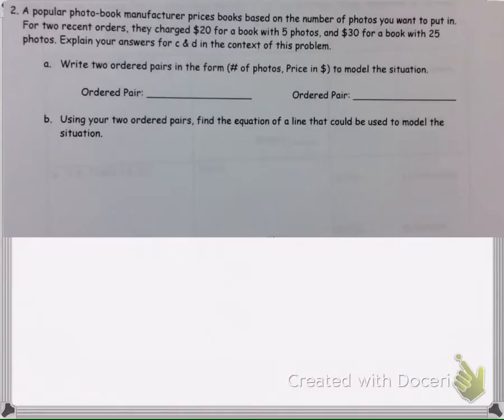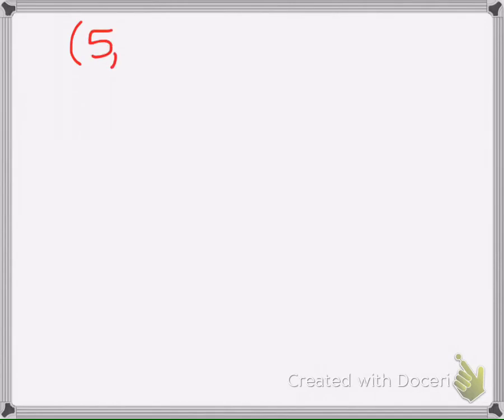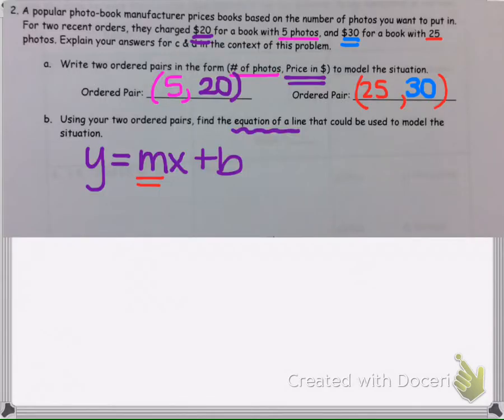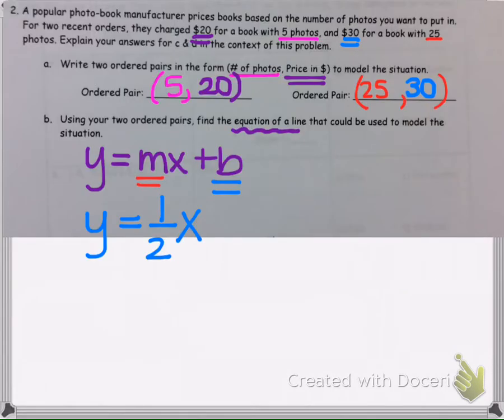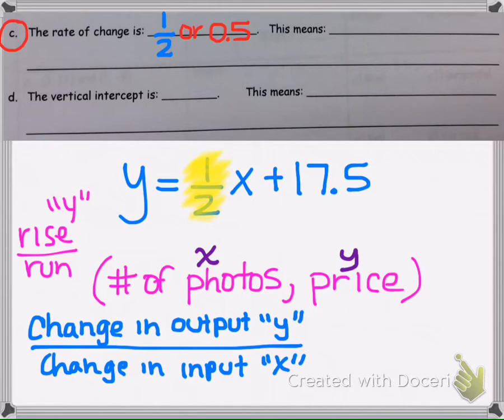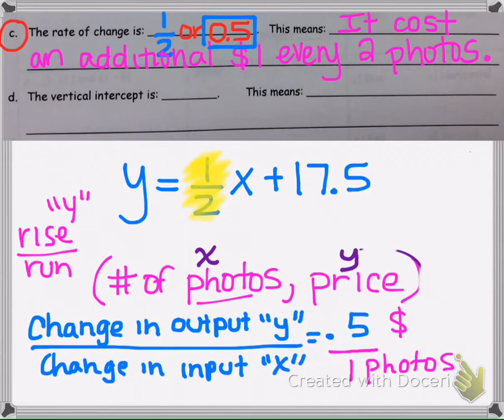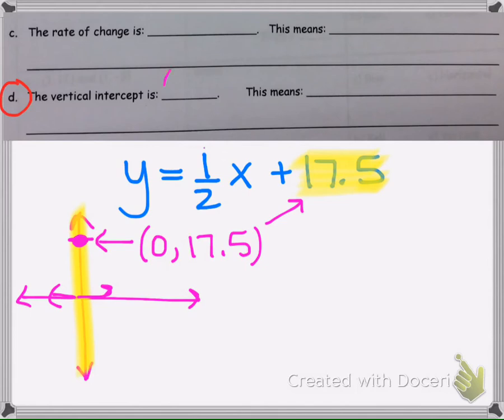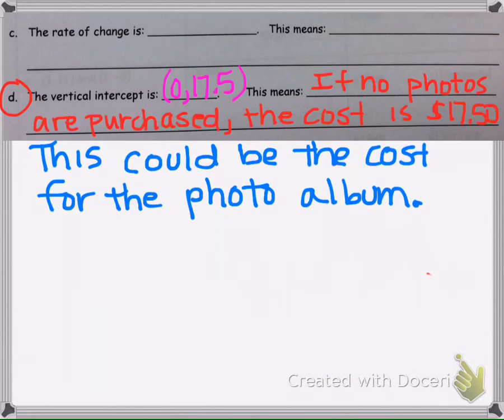Module 7 Review #2